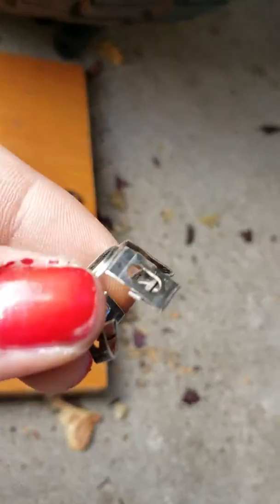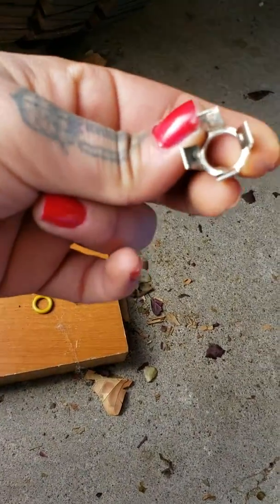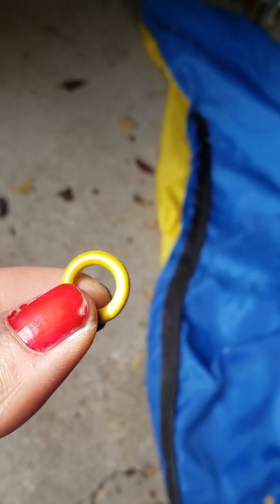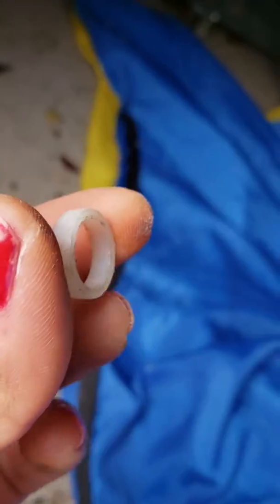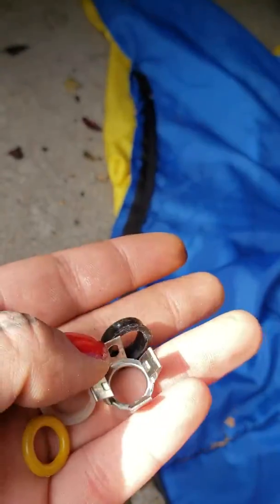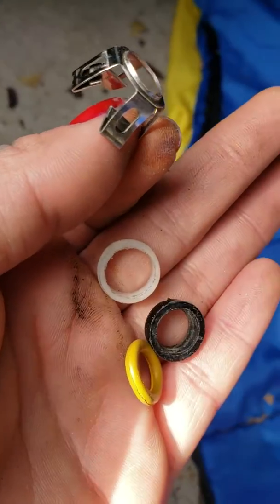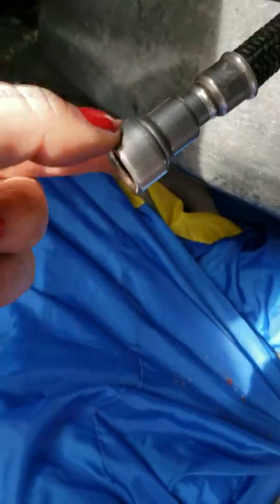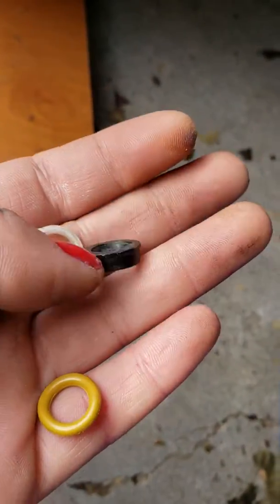O rings and washers in Fuel lines on 99 suburban